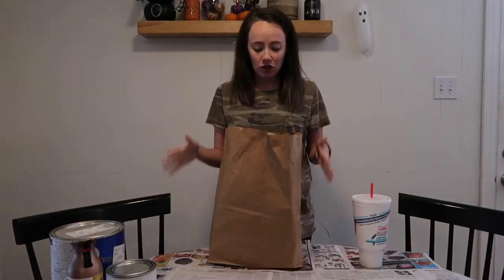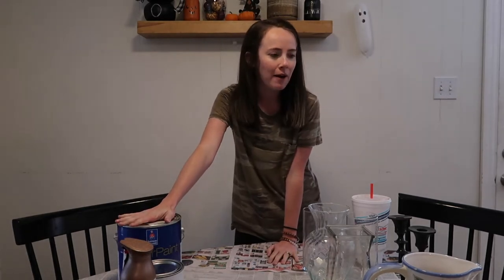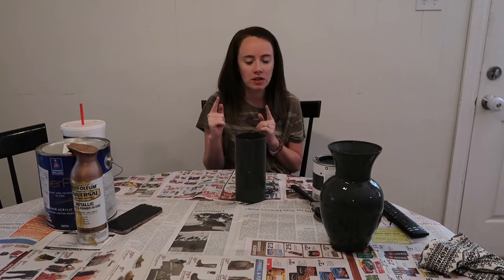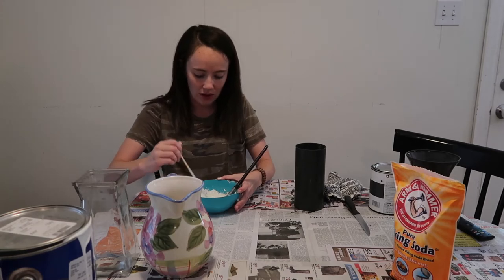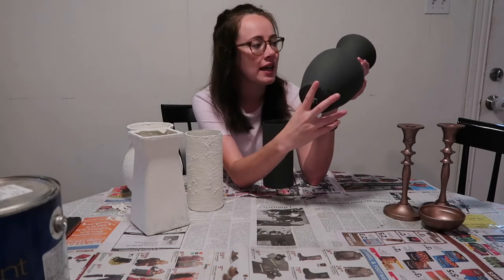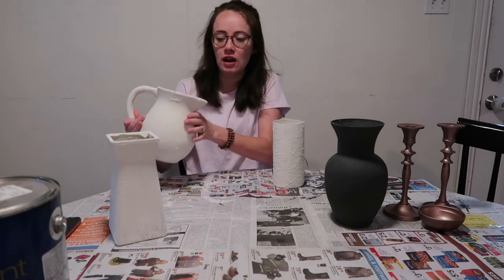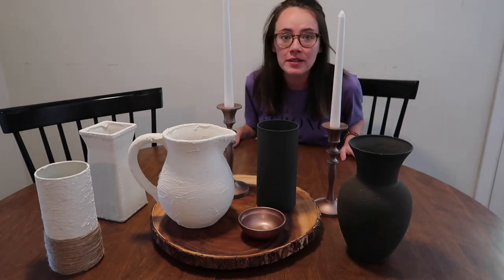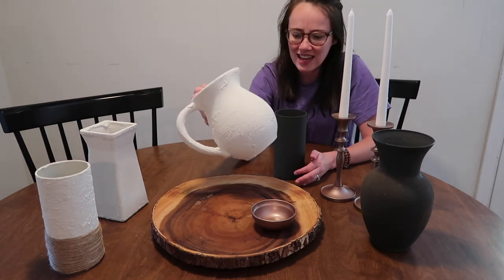Faux Ceramic Vases || DIY Vase Upcycle || Thrift Flip 2020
I'm making the faux ceramic vases I've heard SO MUCH ABOUT!!  These DIY upcycle vases are so easy and I'm pretty pleased with how they turned out.  I attempted 3 different methods of painting so there is plenty to learn.  Make sure to leave your ratings in the comments below and let me know if you try it out yourself.